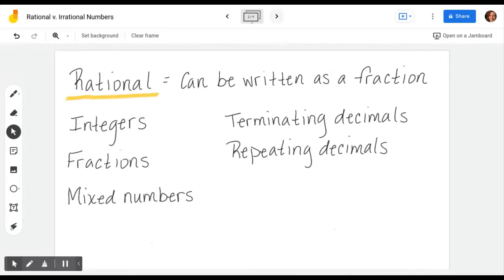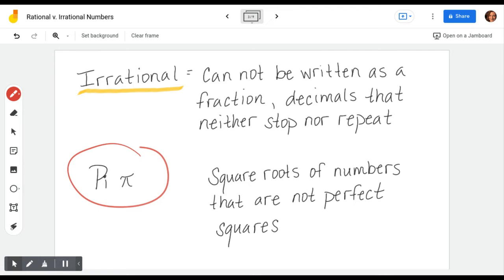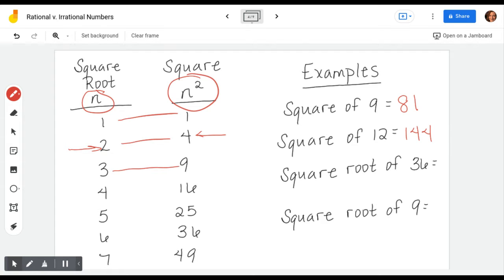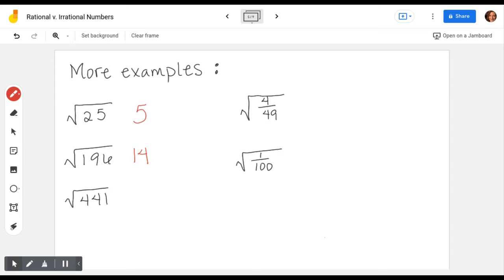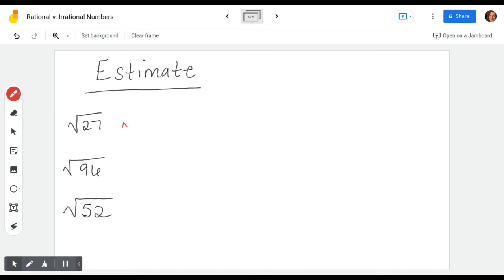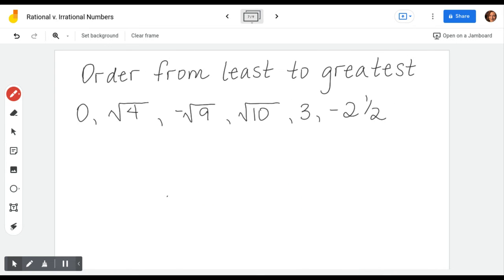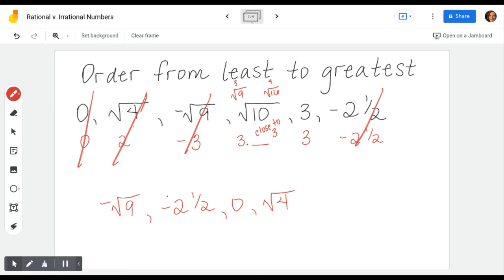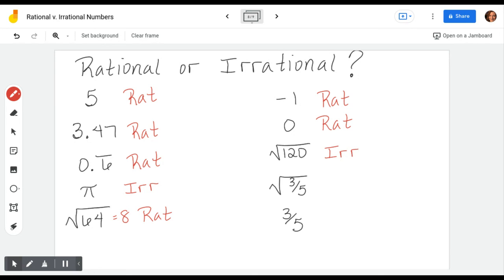Rational v Irrational Numbers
Learn how to determine if a value is rational or irrational and how to compare/order rational and irrational numbers.